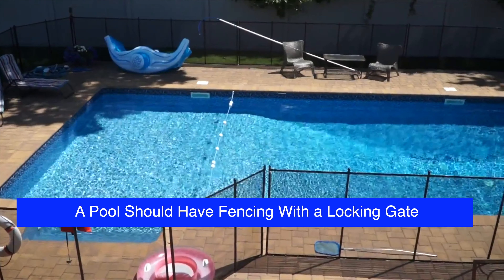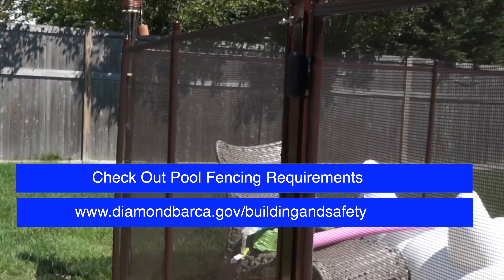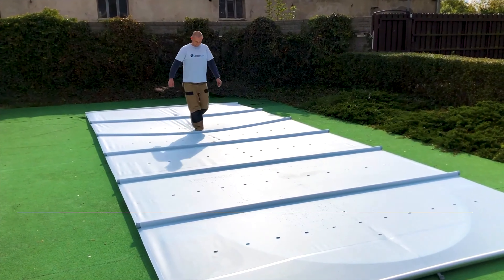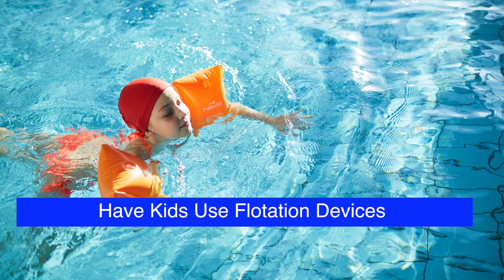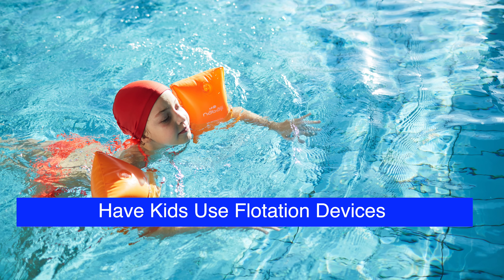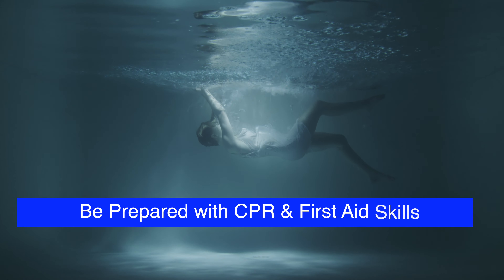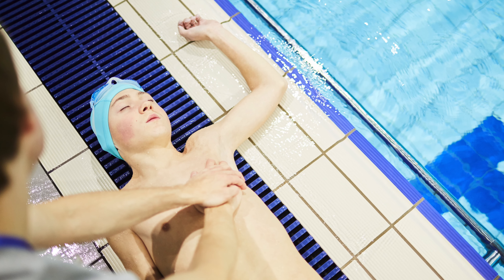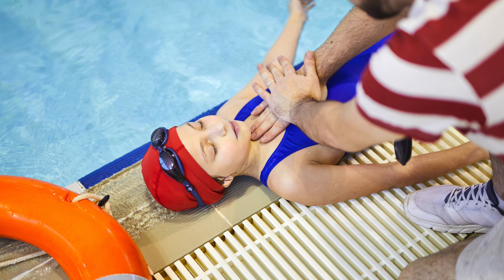Let's Talk Public Safety: Swimming Pool Safety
Summer time brings about a lot of fun times for kids but it can also be a time of great danger for children around the pool. Deputy Aaron Scheller gives us some very helpful tips concerning pool safety.